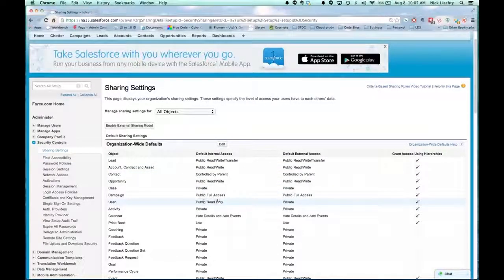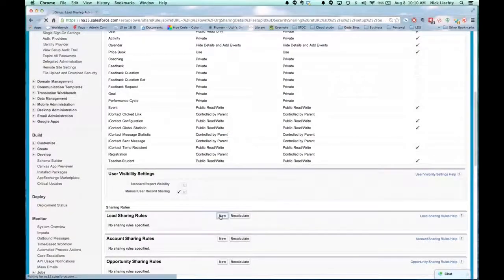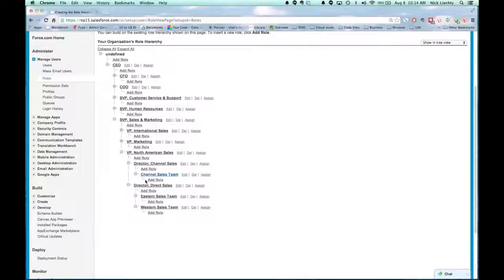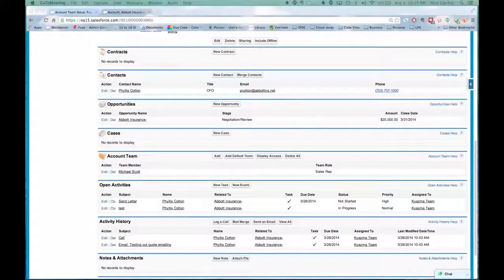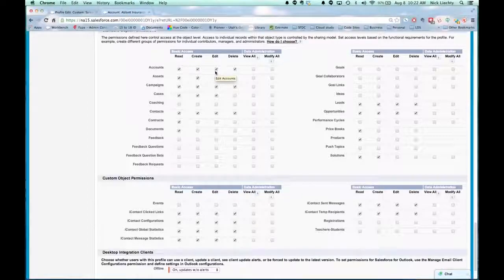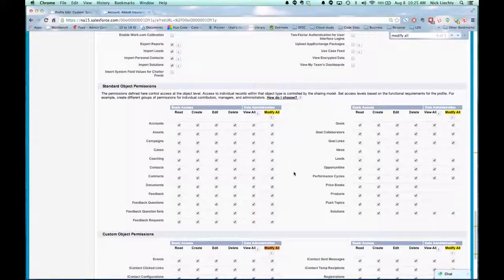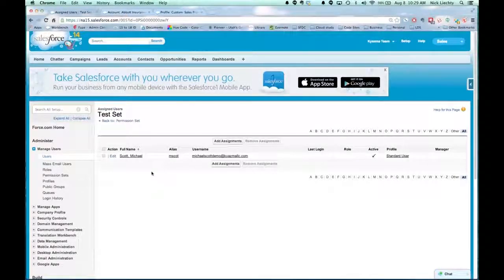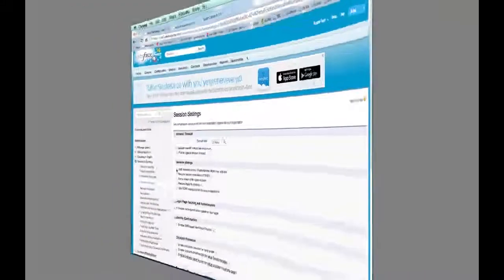Salesforce Security Fundamentals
Learn how to keep your Salesforce org secure at all times. For more Salesforce tips and tricks visit our YouTube channel and check out our blog, linked below.